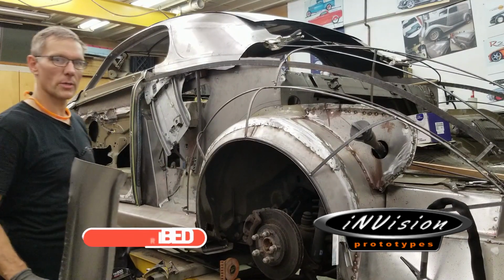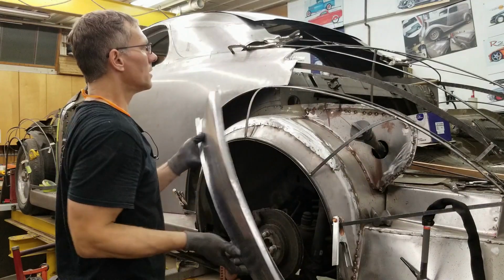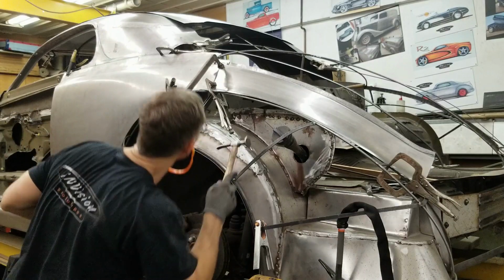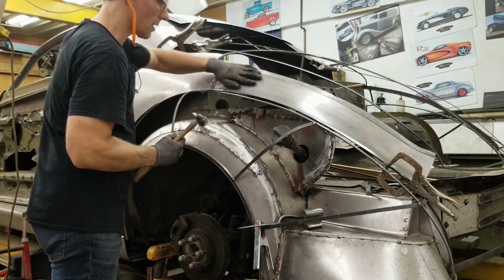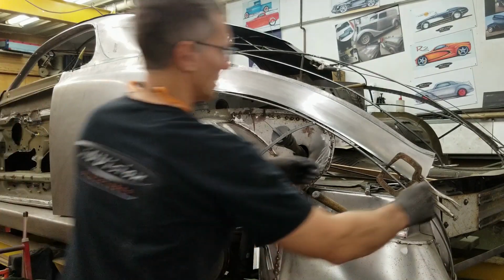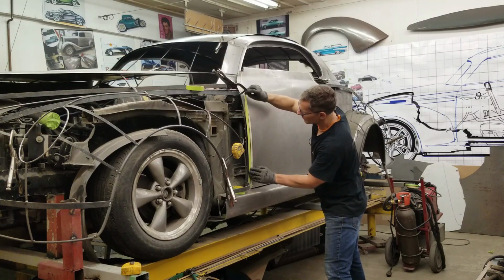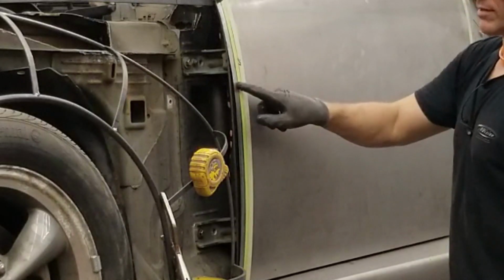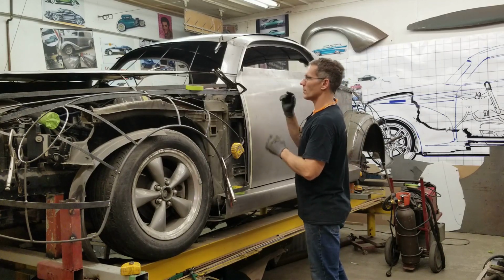Quarter Panels & Door Skins Pt.1 - Ep.29 - 1940 Ford Coupe Inspired M40C Build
Nick gets to work joining the two quarter panel sections together.  Then he jumps onto the door skin outlining the flanges.

The theme behind this build is 'what if Ford's design studio created a 1940 Ford Hardtop Coupe inspired vehicle using the Mustang platform as a base'.